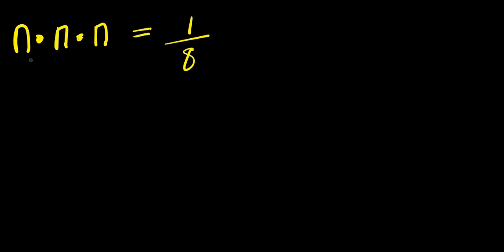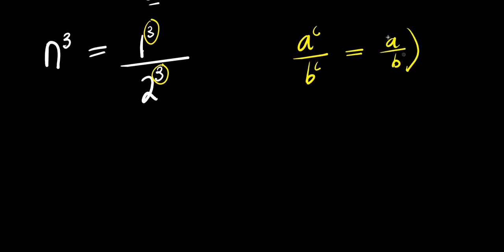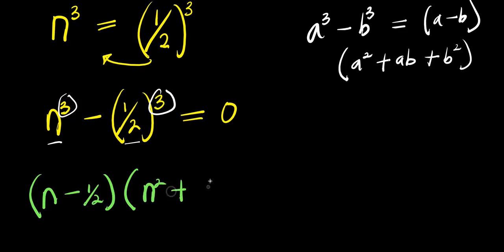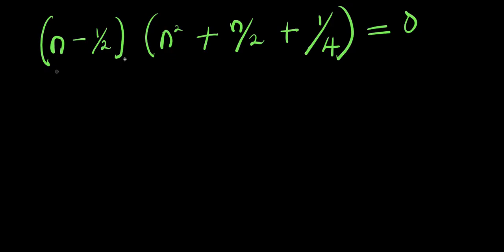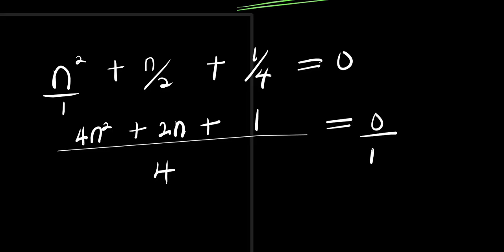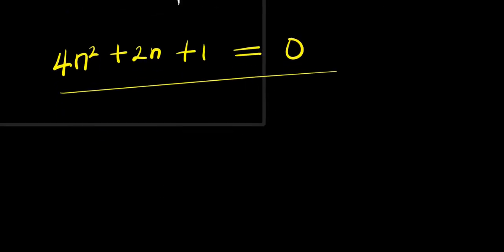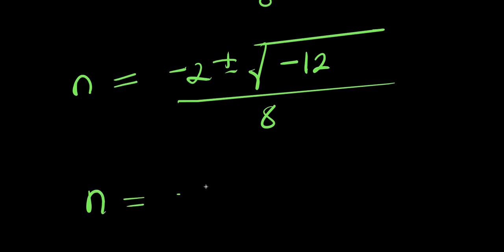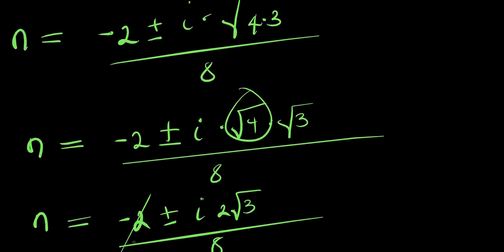INDIAN OLYMPIADS || How to Solve for n?